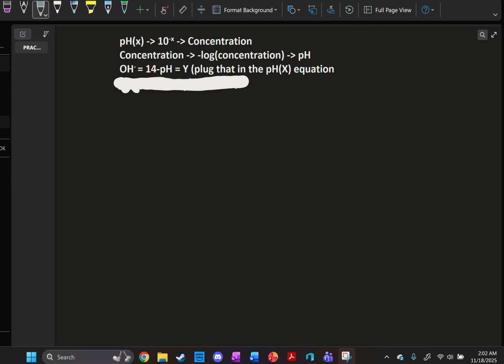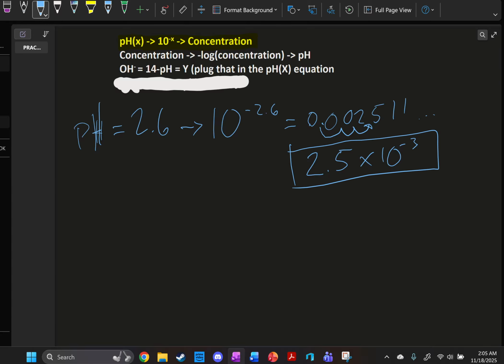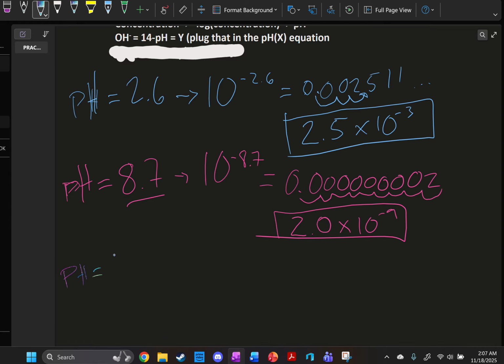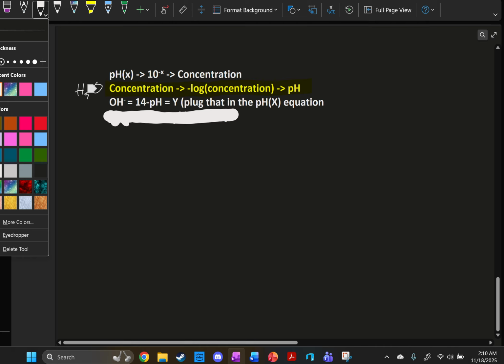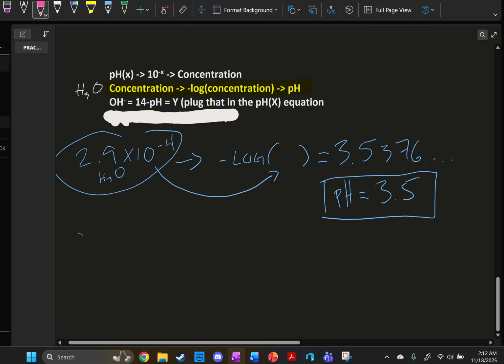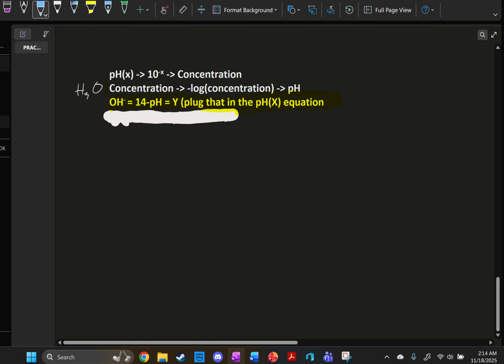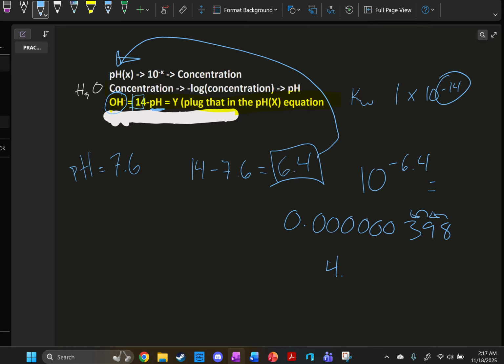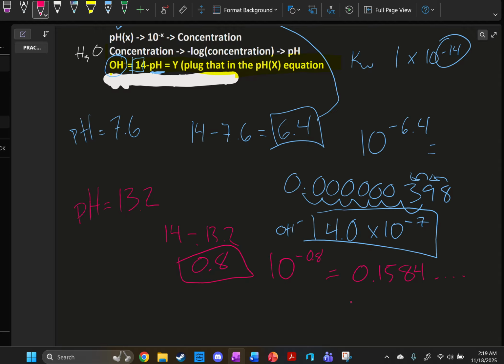Finding Concentration & pH